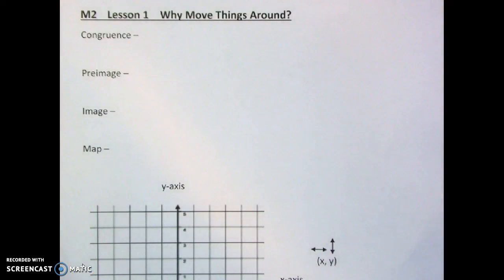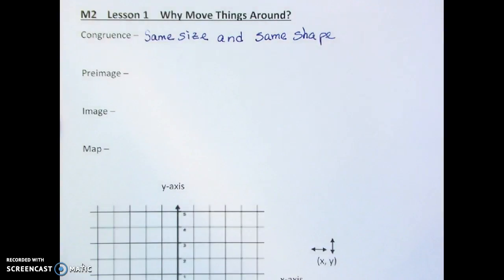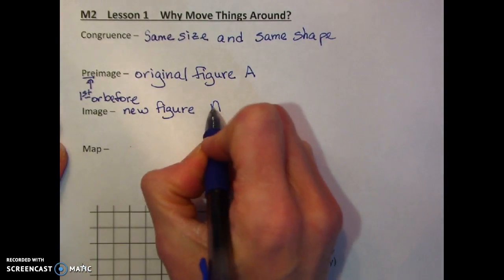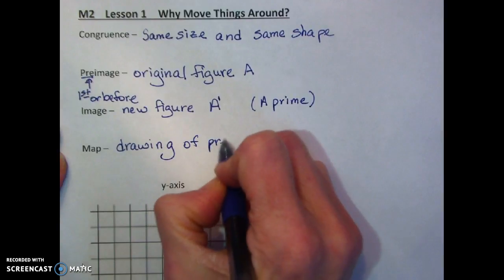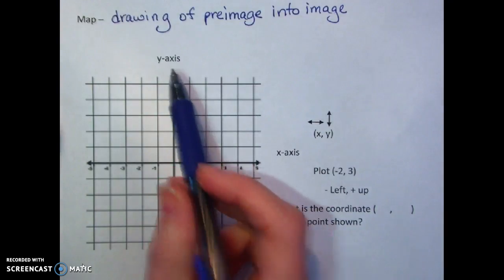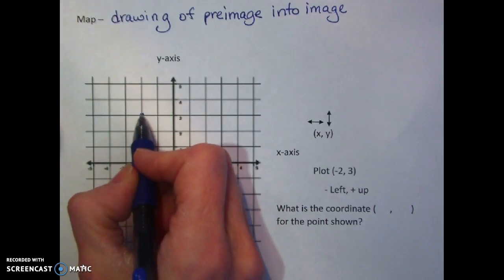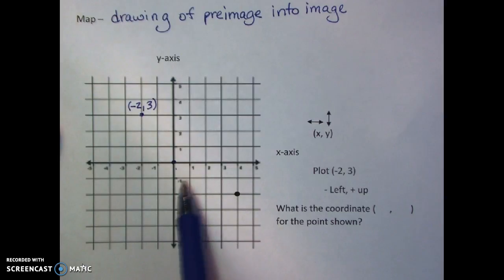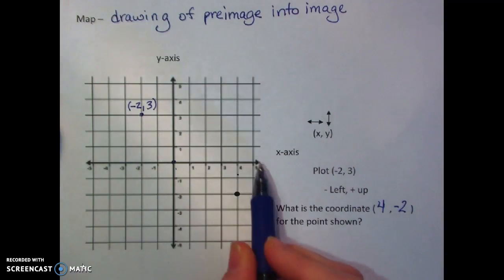Module 2 Lesson 1 Why Move Things Around?